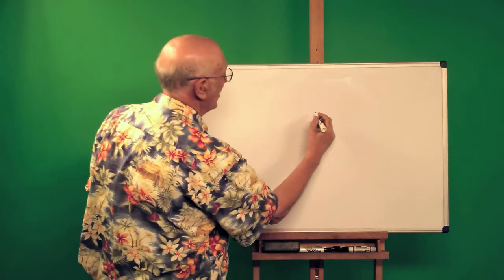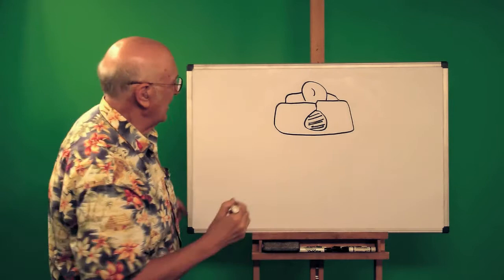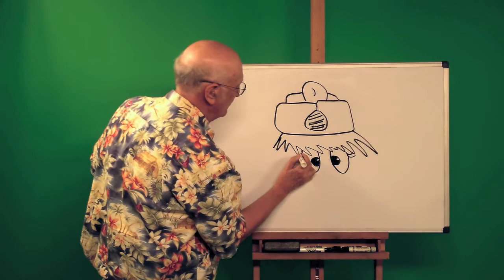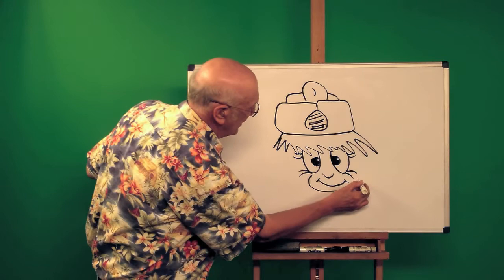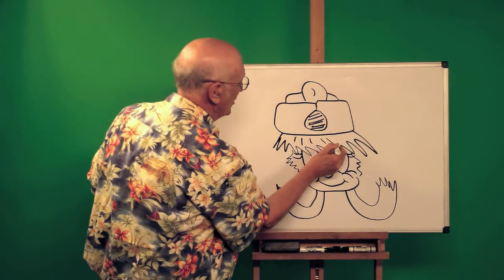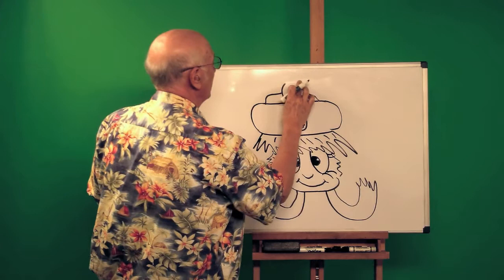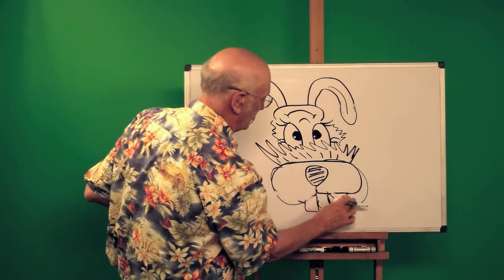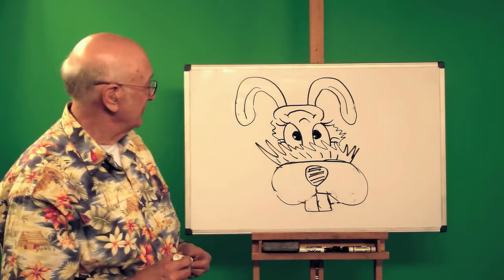GIRL to a DOG Upside Down Cartoons by Dick Evans